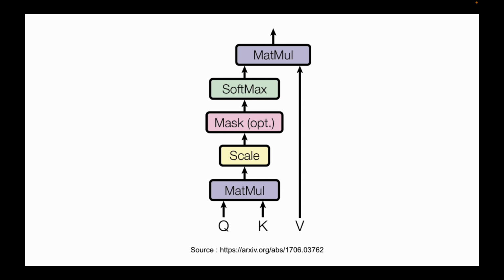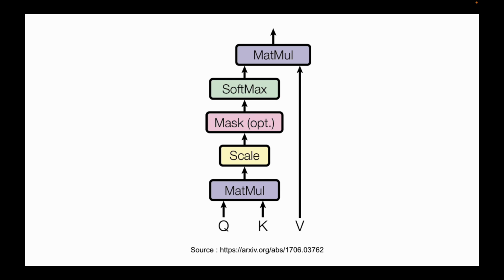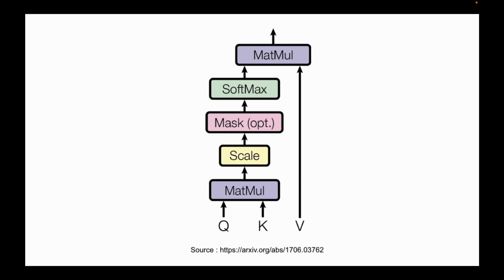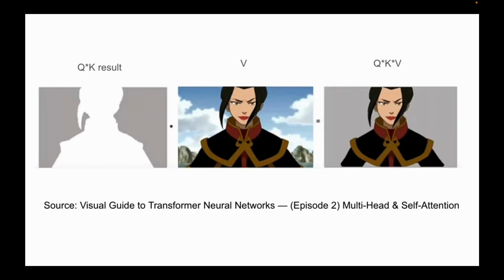Unveiling the Power of Transformers: Demystifying Key, Query, and Value Dynamics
Think of Transformers like smart filters for information. They use attention to pick out the most important stuff. Here's how it works:

Query: Your question. It's what you want to focus on.
Key: Like tiny labels on each piece of information. The Transformer matches your query with these labels.
Value: The actual info attached to a matching label – this is the good stuff!

Transformers can handle lots of data at once. Queries, keys, and values help them zero in on what's relevant, making them super powerful for understanding language, translation, and more!